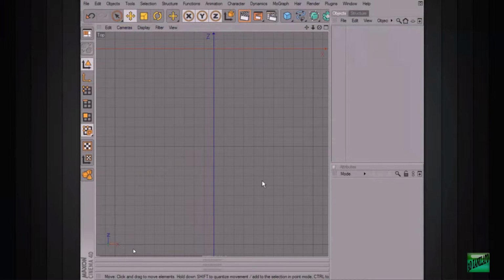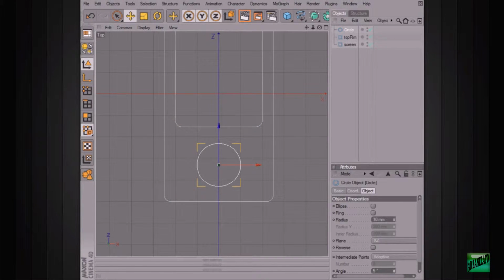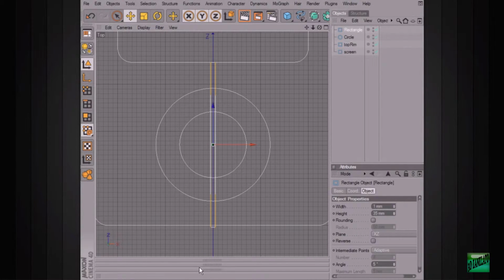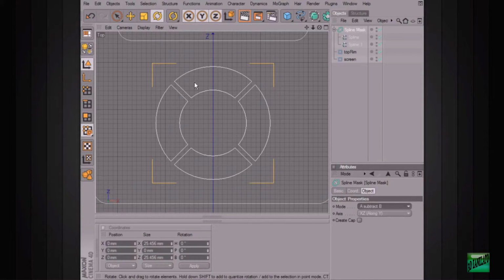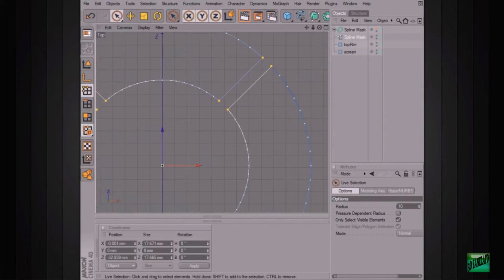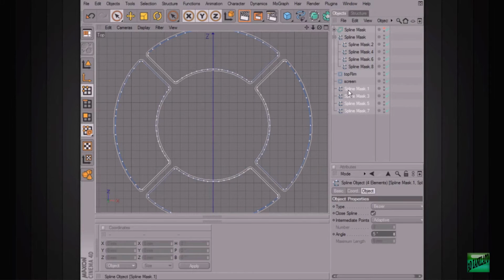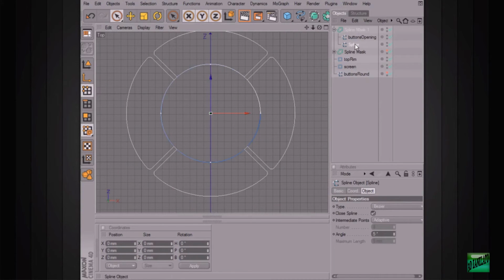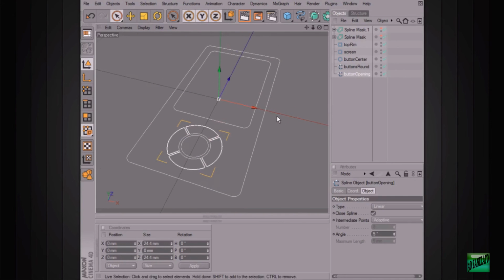Cinema 4D Mp3 Player P1